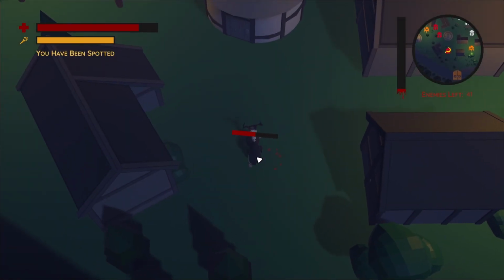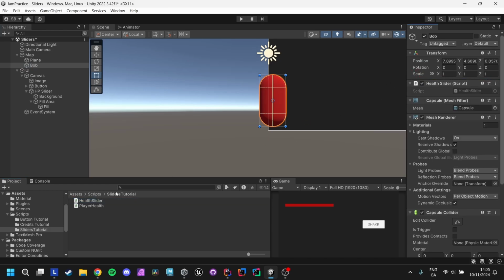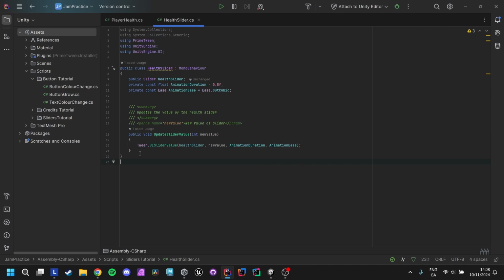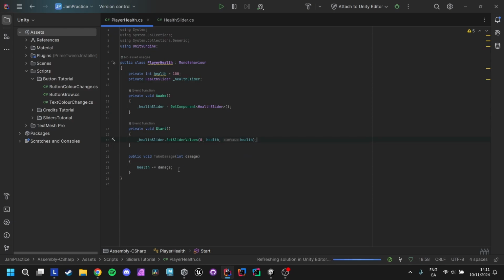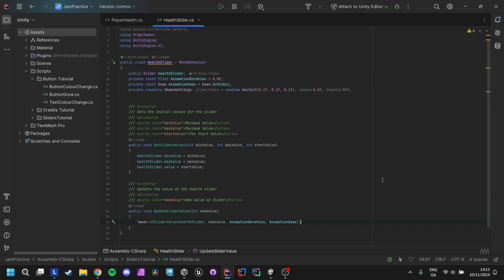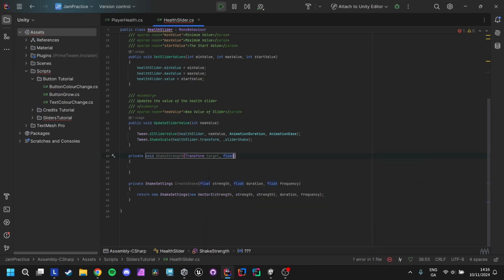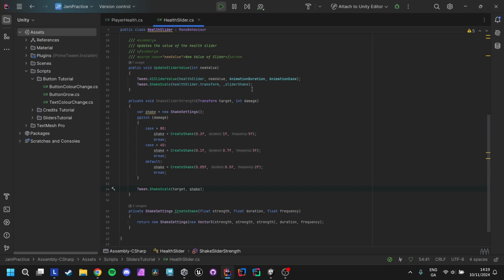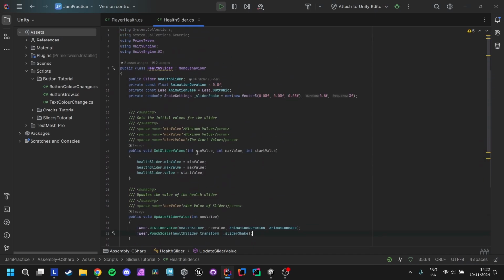Animating Sliders - Animated Unity UI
Any comments or suggestions let me know down below

Timestamps:
00:00 Intro
00:20 Slider Setup
01:35 Scripts Setup
02:00 Example Health Script
02:50 Slider Script
07:00 Adding Functionality
08:25 Testing Basic Animation
09:00 Adding Slider Shake
11:25 Quick Variable Shake Example
17:40 Adding Slider Punch